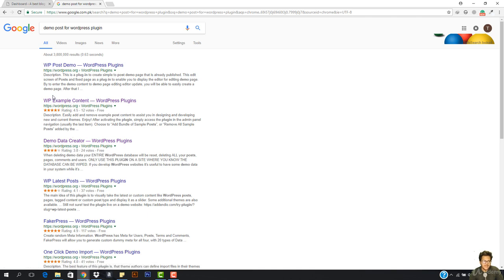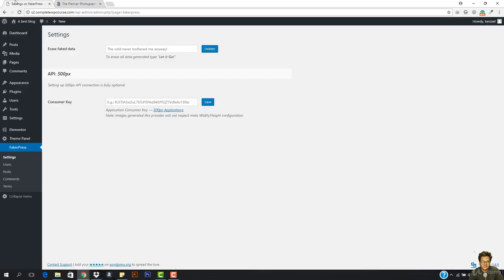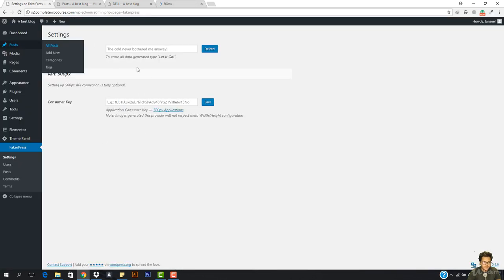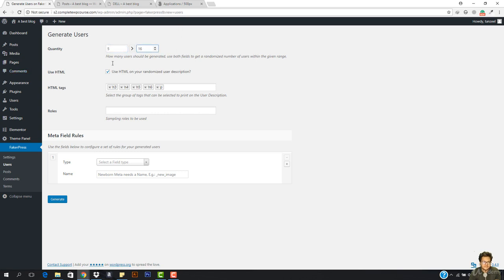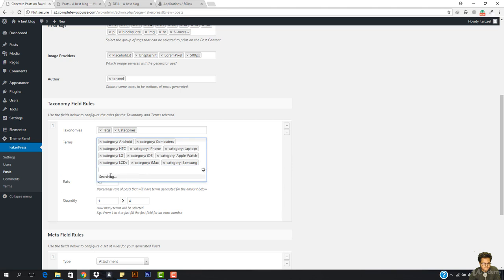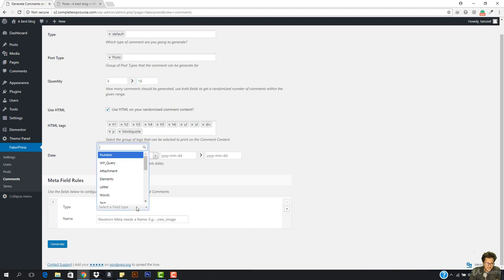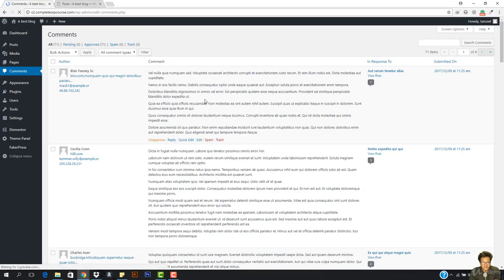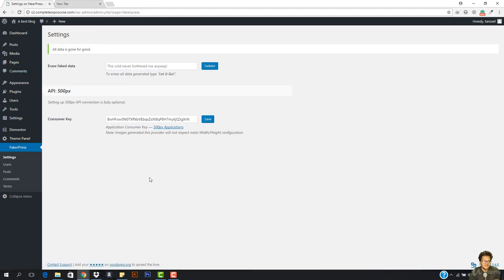Class 58 - Adding and deleting the demo content